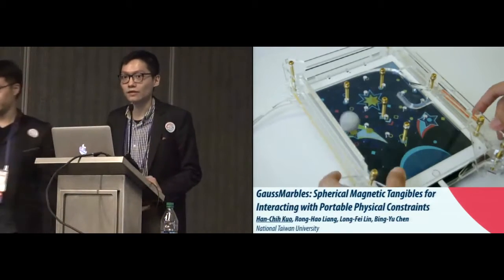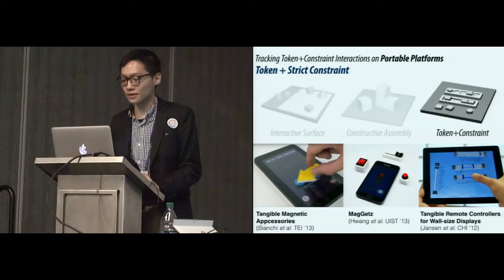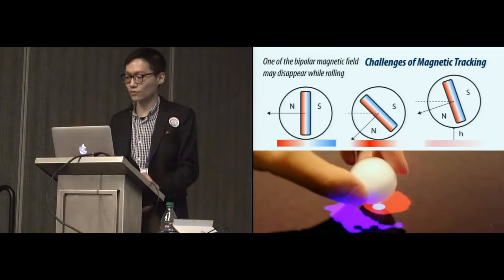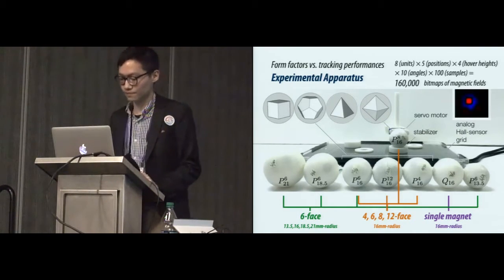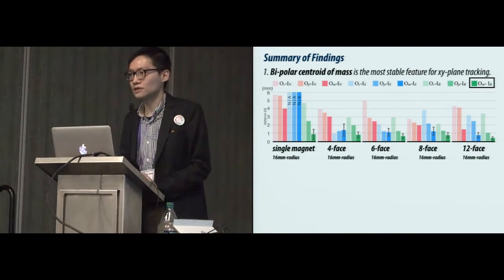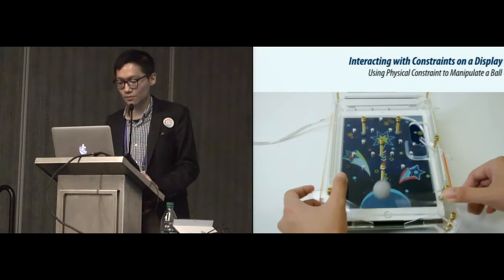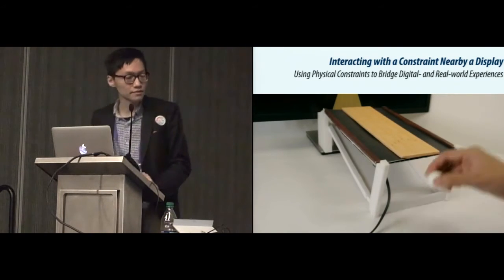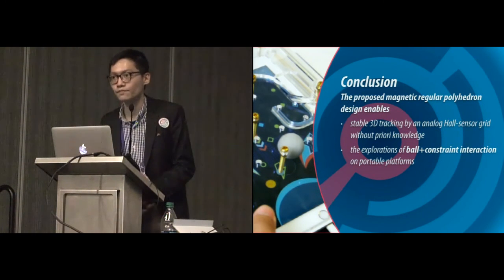GaussMarbles: Spherical Magnetic Tangibles for Interacting with Portable Physical Constraints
Han-Chih Kuo, Rong-Hao Liang, Long-Fei Lin, Bing-Yu Chen

Session: Everyday Objects as Interaction Surfaces

Abstract
This work develops a system of spherical magnetic tangibles, GaussMarbles, that exploits the unique affordances of spherical tangibles for interacting with portable physical constraints. The proposed design of each magnetic sphere includes a magnetic polyhedron in the center. The magnetic polyhedron provides bi-polar magnetic fields, which are expanded in equal dihedral angles as robust features for tracking, allowing an analog Hall-sensor grid to resolve the near-surface 3D position accurately in real-time. Possible interactions between the magnetic spheres and portable physical constraints in various levels of embodiment were explored using several example applications.